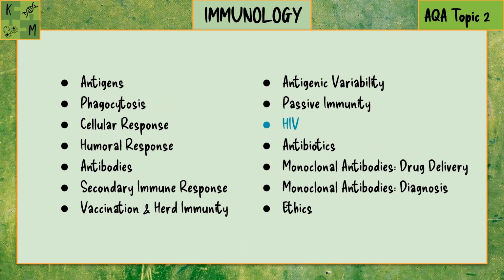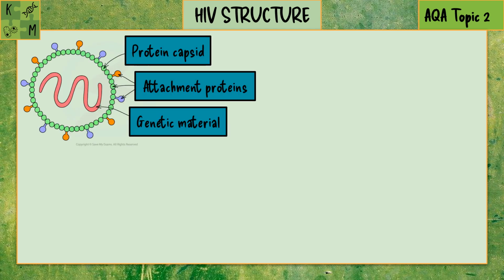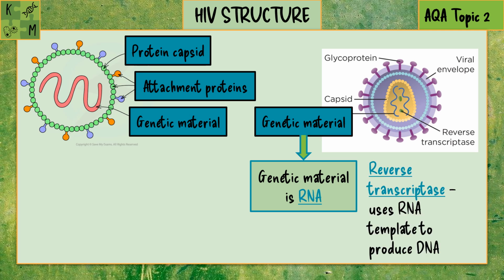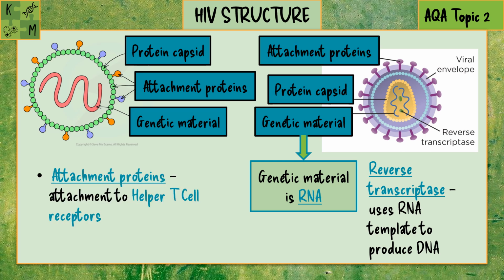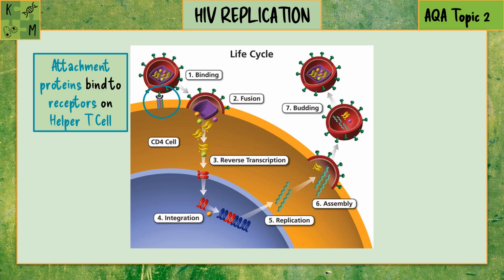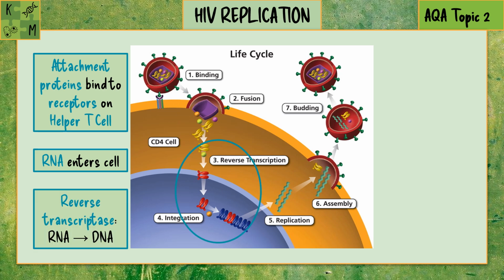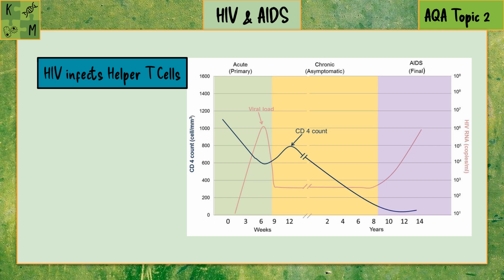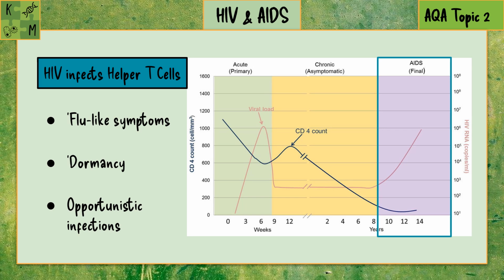IMMUNOLOGY 10 HIV & AIDS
Specific structure of HIV, compared to general virus structure, HIV replication & progression to AIDS. For AQA A level Biology Topic 2.